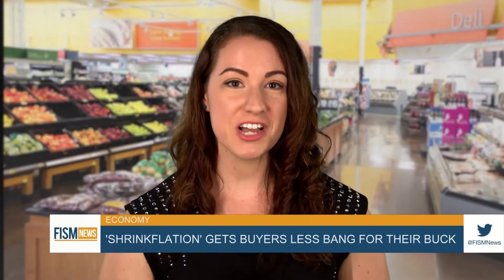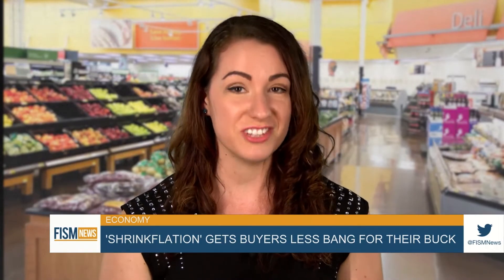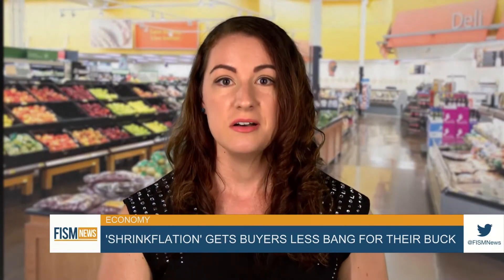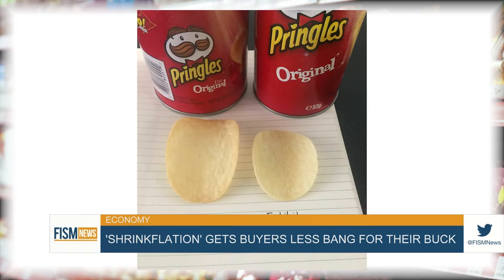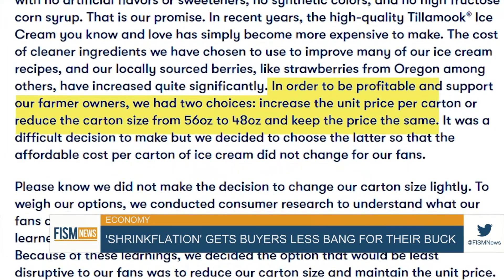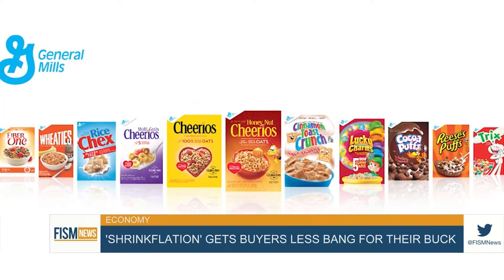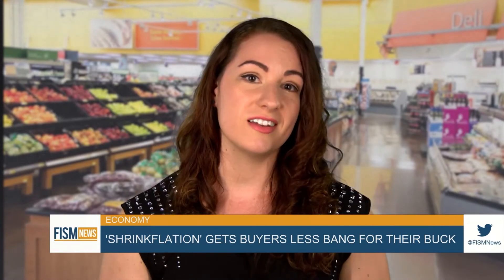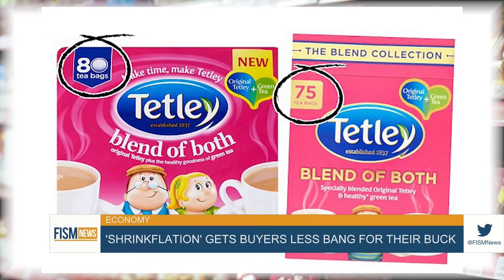'Shrinkflation' Gets Buyers Less Bang for Their Buck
Karley Cicale details why and how companies sell smaller products for the same price.

Connect with FISM News!

FISM TV's FISM News strives to cover the latest stories and to deliver the important facts and data from a biblical worldview. With a committed team of on-air, production, writing, and research, our crew is dedicated to bringing viewers the information they need to know.

FISM News July 15, 2021